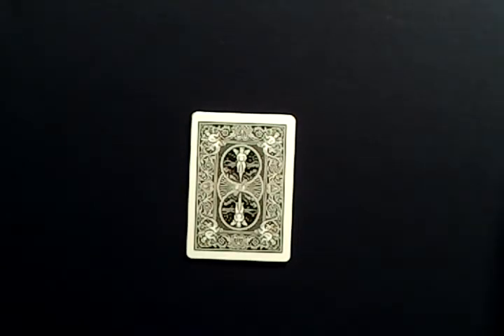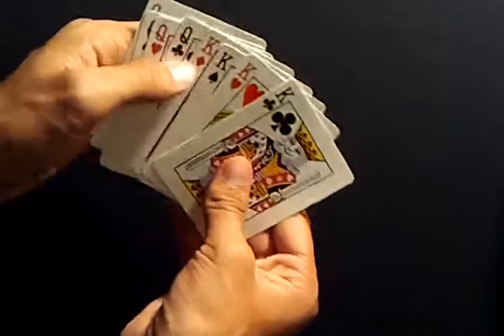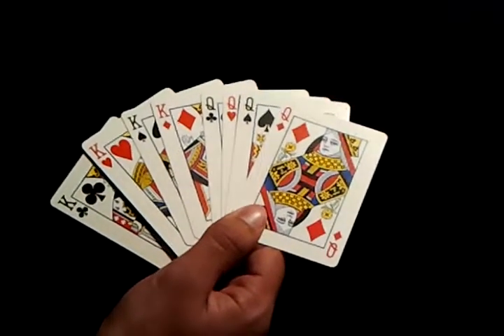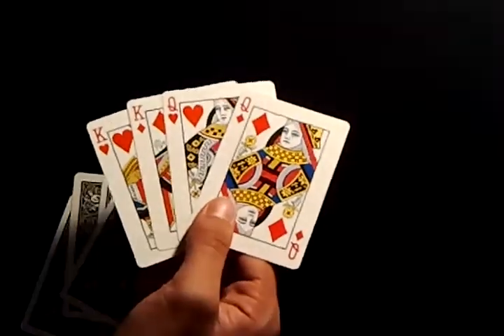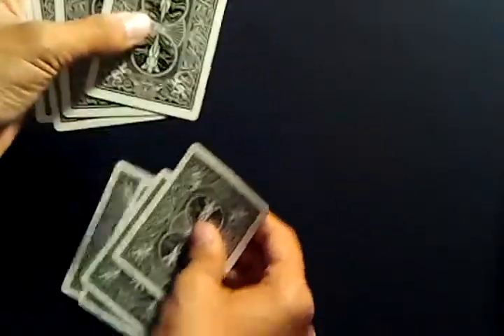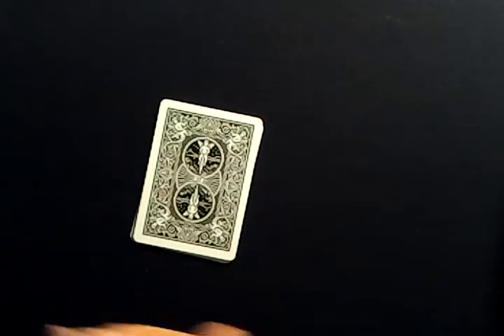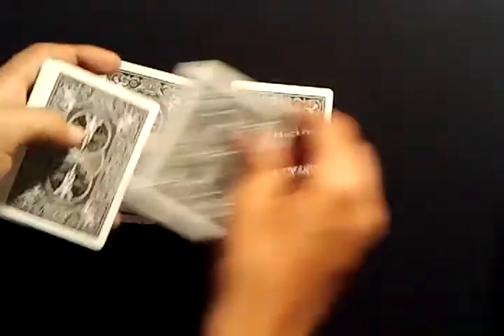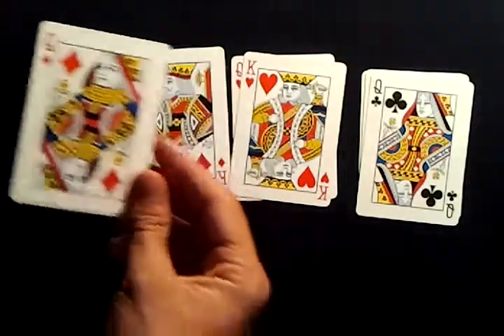Lie Detector - Tutorial